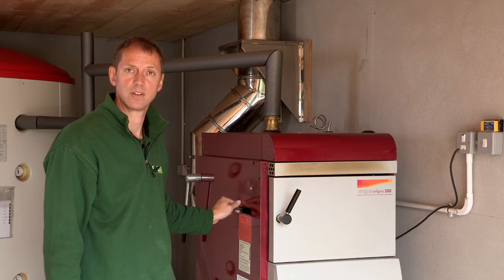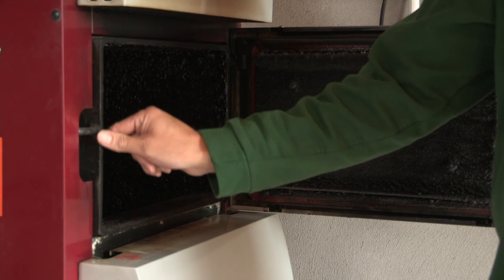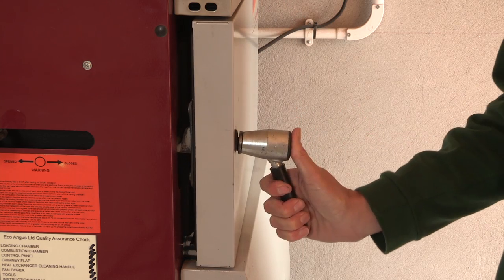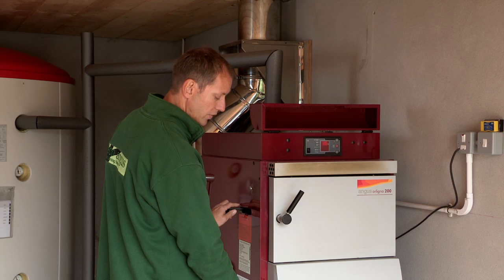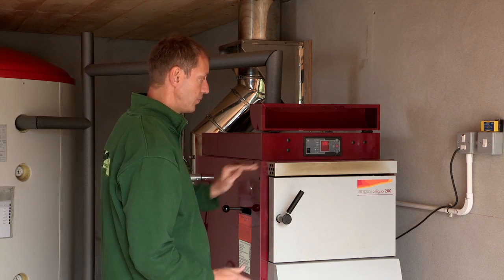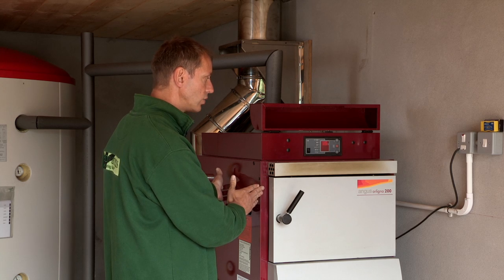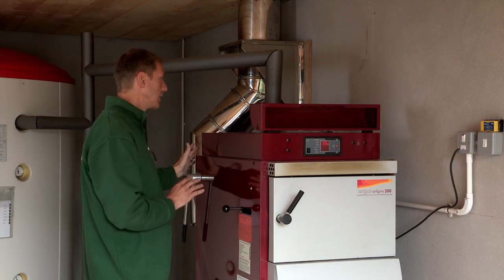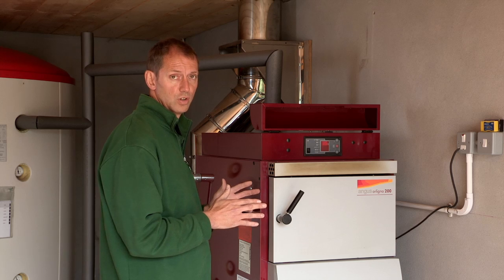EcoAngus Orligno and Super Angus, Wood Burning Boiler - Gasification Log Boiler - Eco Angus